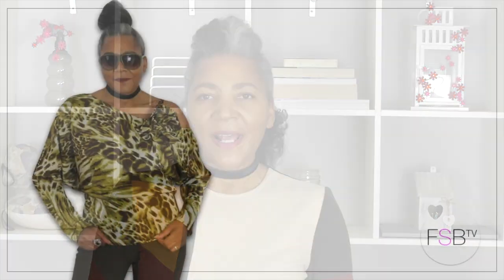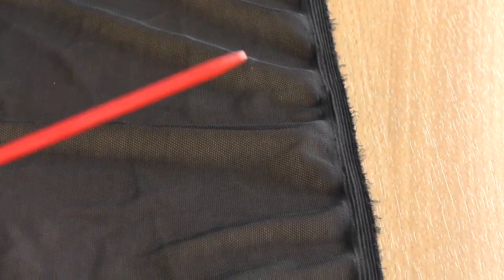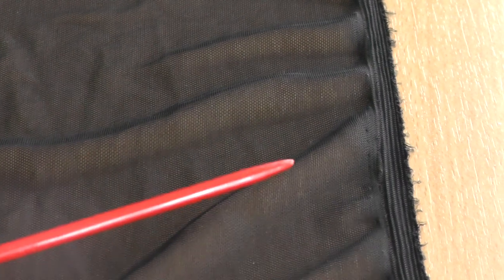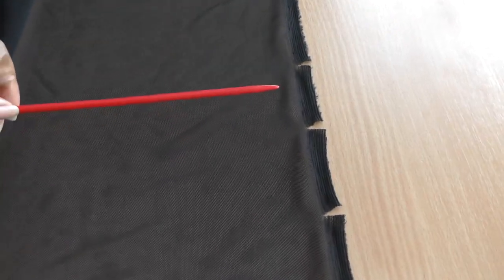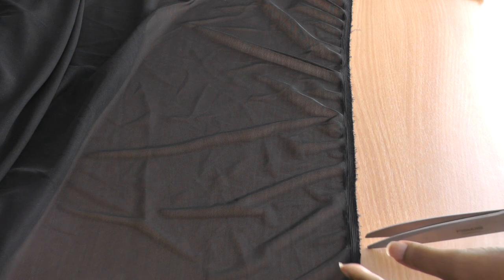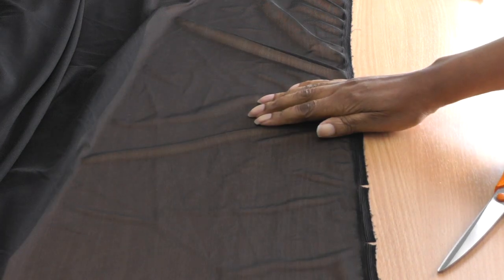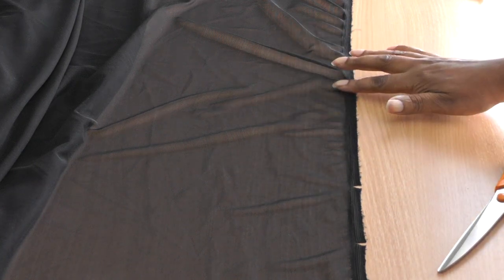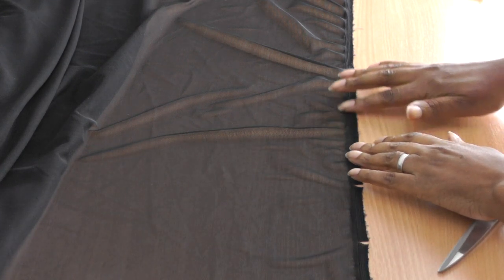The Selvedge Of Your Fabric Is Puckered Here Is One Tip To Stop The Problem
I share with you a a successful tip that will stop the folds along the selvedge edges of knit fabrics, that create puckers and does not allow the fabric to lay flat.

This quick little tutorial I demonstrate the best way to flatten the fabric selvedge, before putting your sewing pattern pieces into position.